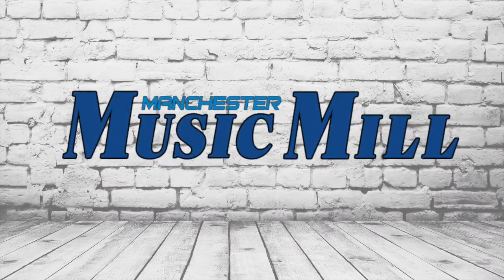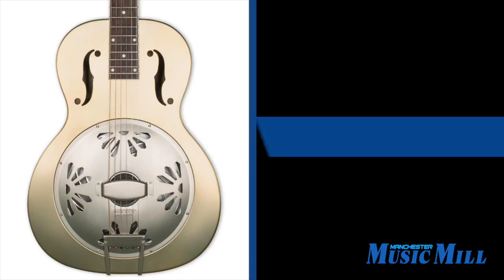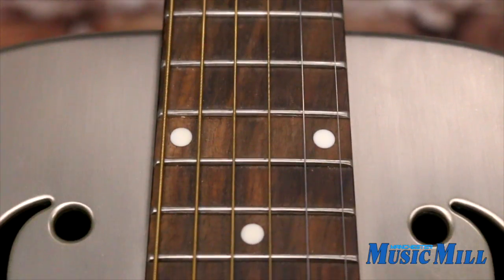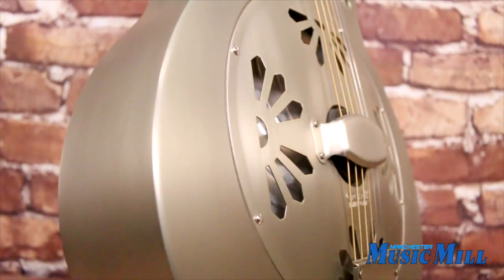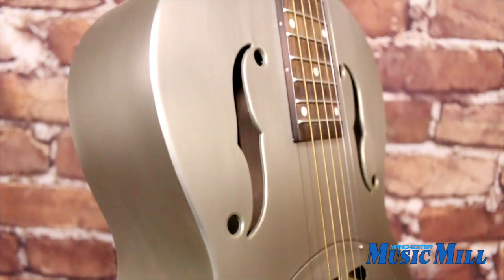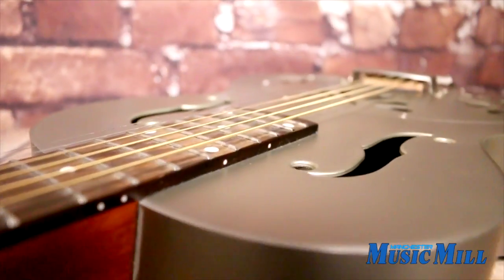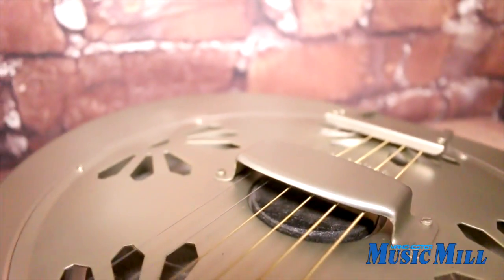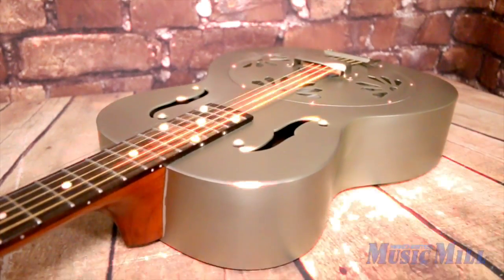Gretsch G9201 Honey Dipper Metal Round-Neck Acoustic Resonator Guitar - Manchester Music Mill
One strum of the Honey Dipper transports you back 80 years to a hobo jungle just off the tracks, where wandering workers congregate in camaraderie and where the comforting and captivating strains of a real all-metal resonator guitar waft through the smoke of oil-drum fires and enchant the ears with a sound like raindrops beating on a rusty pump house roof. The very sound and look of this fine Gretsch creation will make you want to free yourself of the damning confines of your office, your cubicle or whatever it is that enslaves you and hop the next train to anywhere with a smile on your face as big as the sky and a song in your heart.